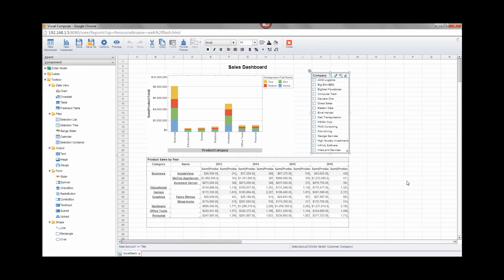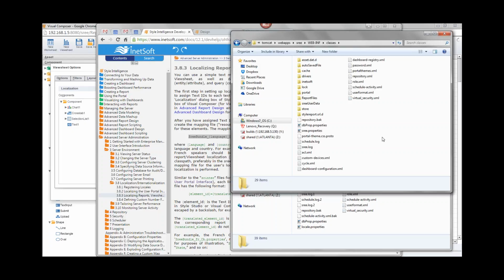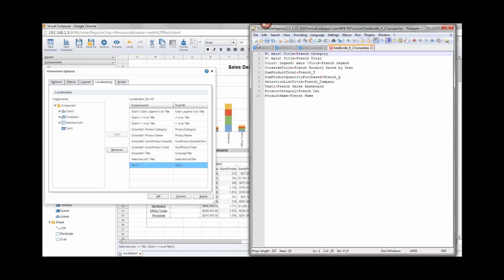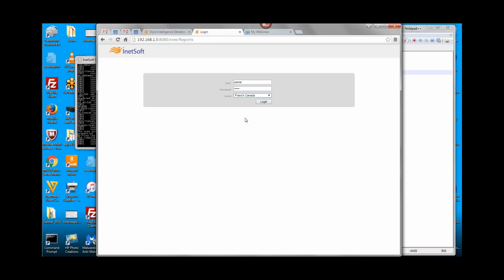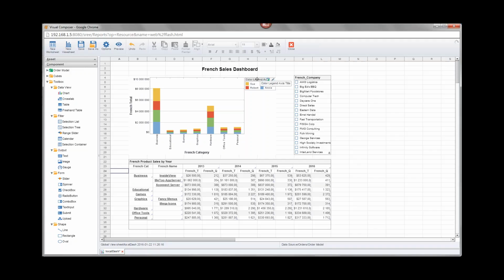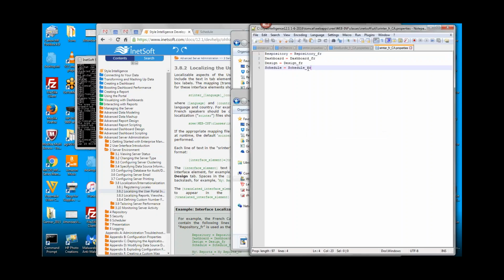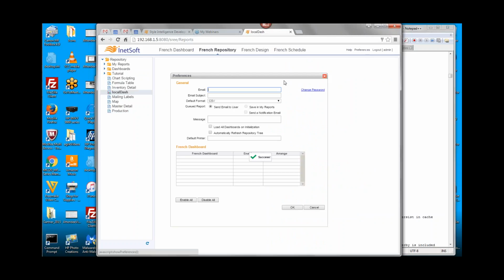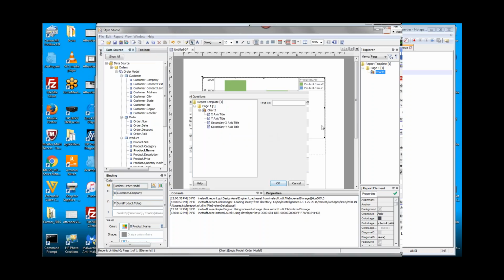Localizing and translating a dashboard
Learn how to insert or select local language strings for labels and interaction elements for a dashboard or data visualization.